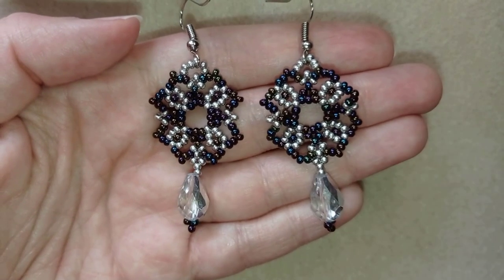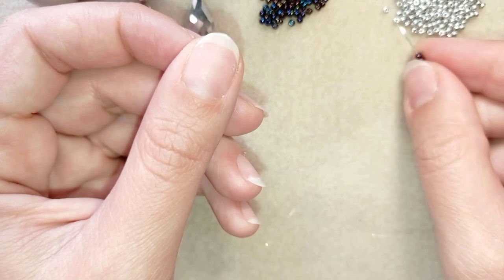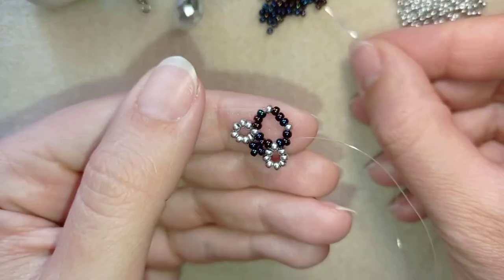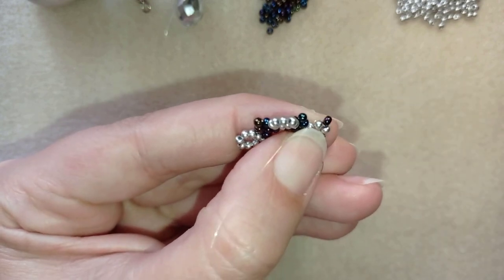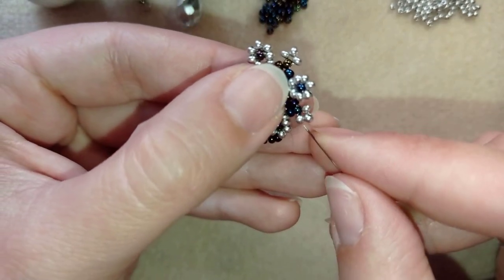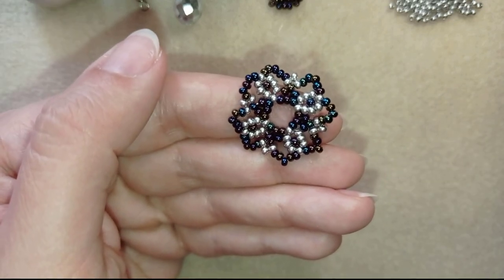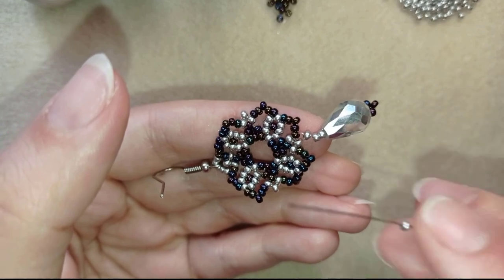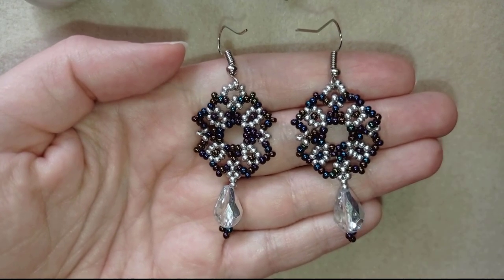Retro Romantic Еarrings - Tutorial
Easy step-by-step instructions for Peyote Flower Beaded Ring.
List of materials:
1) 11/0  seed beads - black and silver color
2) tear drop crystals - 2 pcs
3) thread of your choice -  I use Monofilament - 0.006in=0.15mm
4) size 10  beading needle
5) scissors
6) pliers (not obligatory)